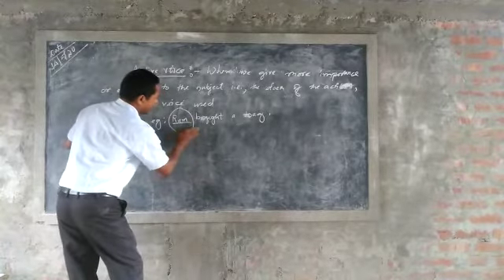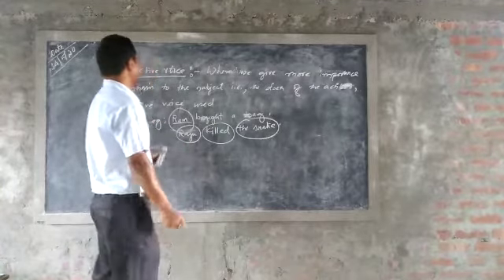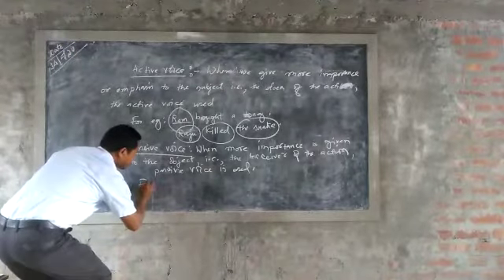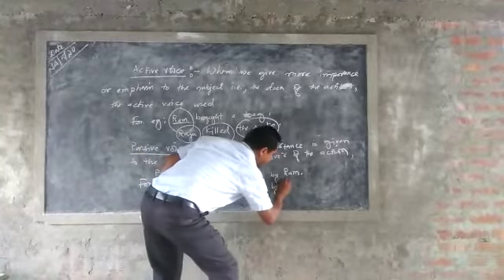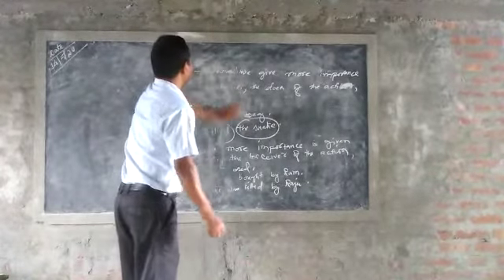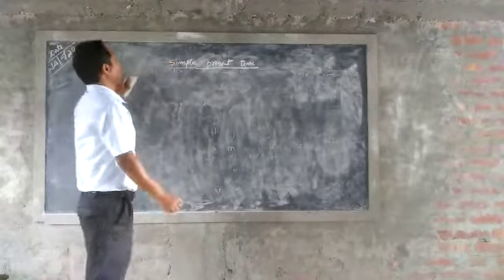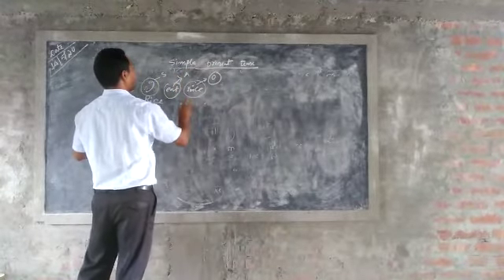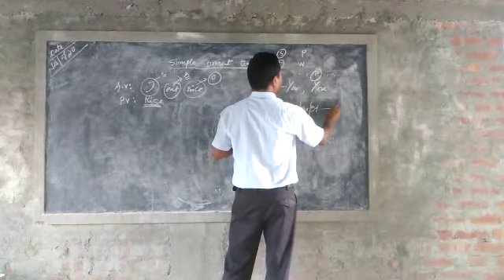Active and passive voice 9th n 10th